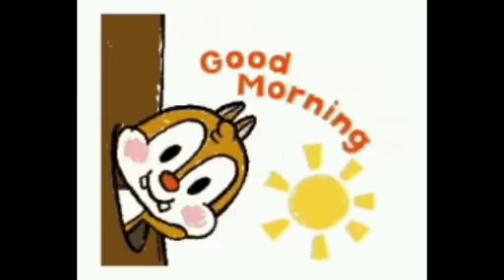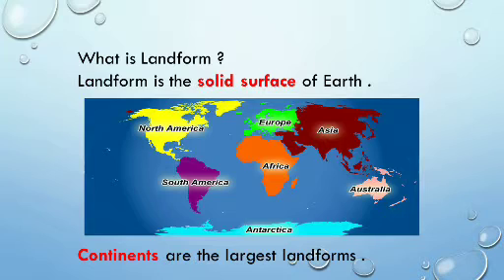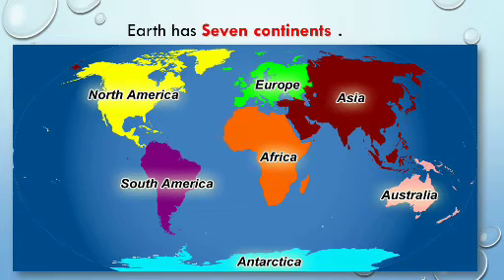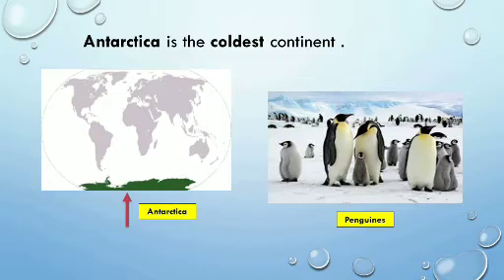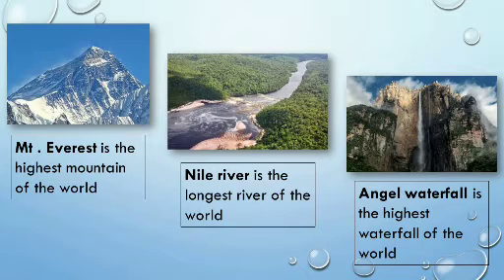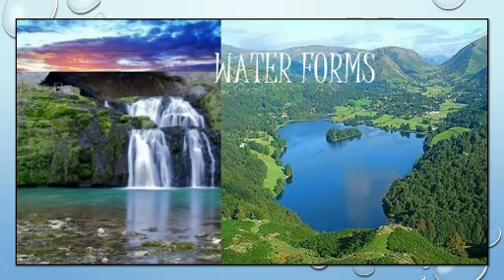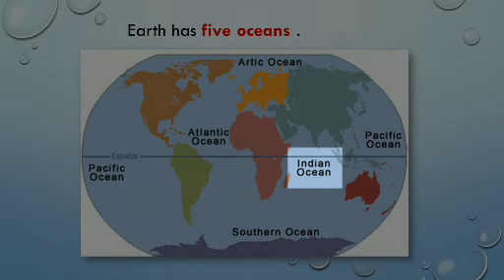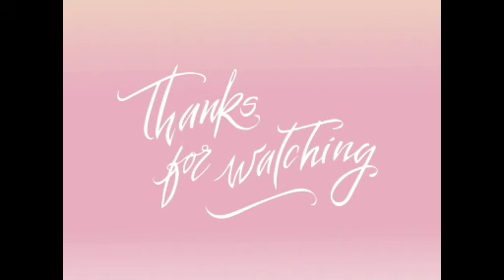Cognitive development UKG concept of landforms